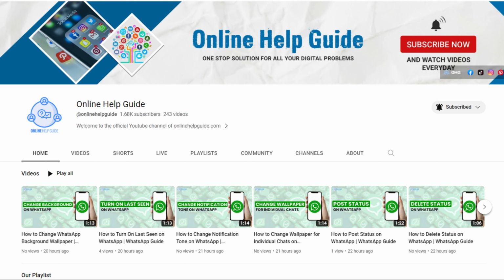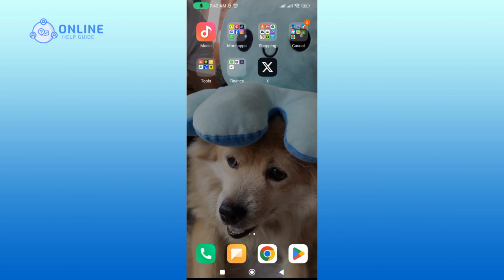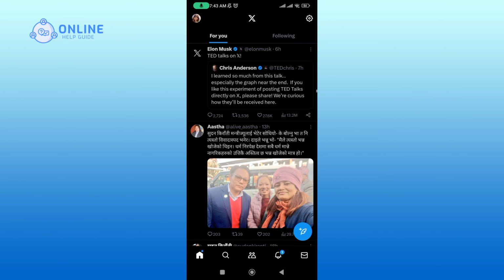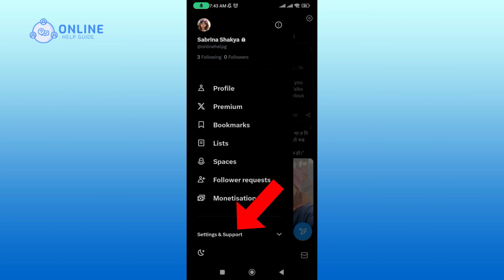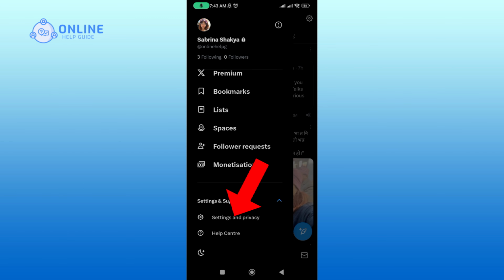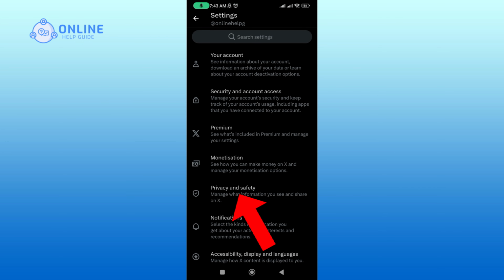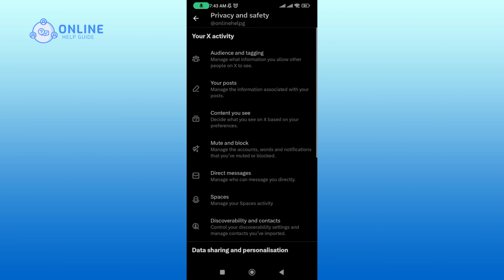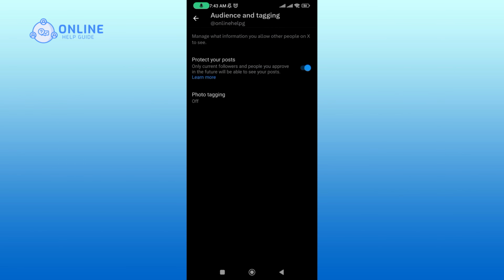How to Unhide Tweets on Twitter? 2024 (Quick & Easy)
Accidentally hidden a tweet on Twitter? In this tutorial, I'll walk you through the steps to unhide those tweets on Twitter—it's easy to bring them back! Join me as we explore how to undo the hiding of tweets on Twitter. By the end, you'll know just how to retrieve those hidden tweets and keep your timeline exactly how you want it.

Chapters
00:00:00 Intro
00:00:17 Unhide Tweets on Twitter
00:00:59 Outro